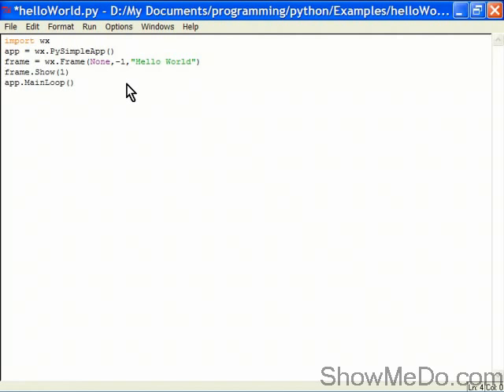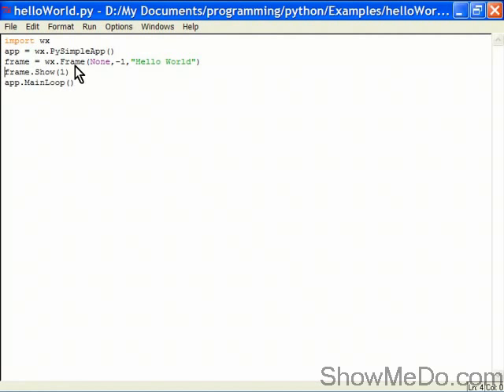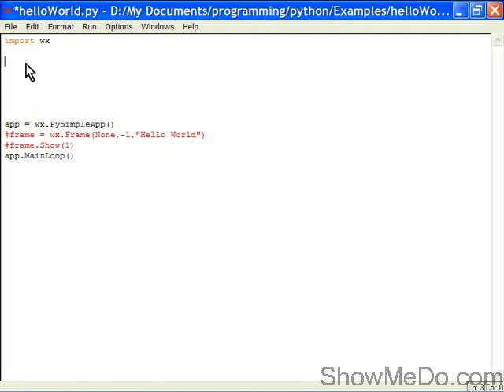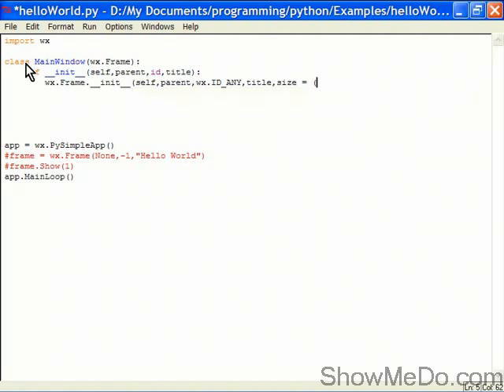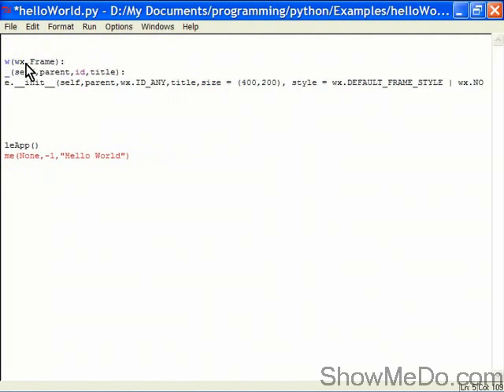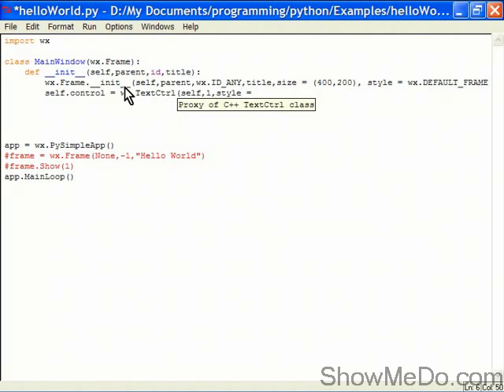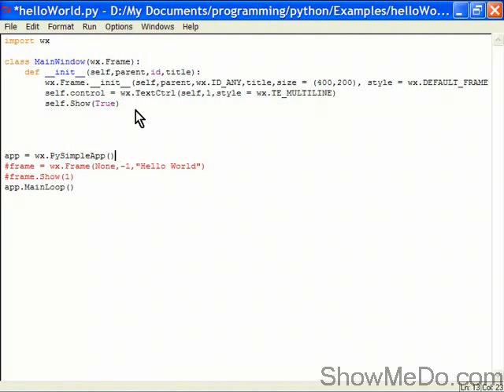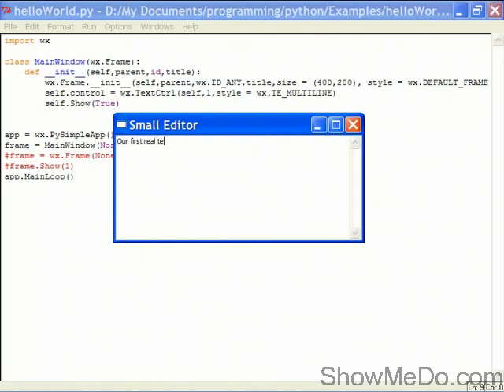3- My First App